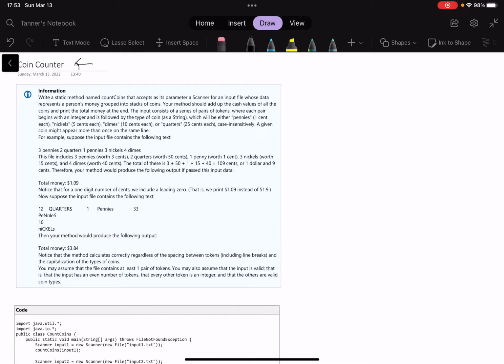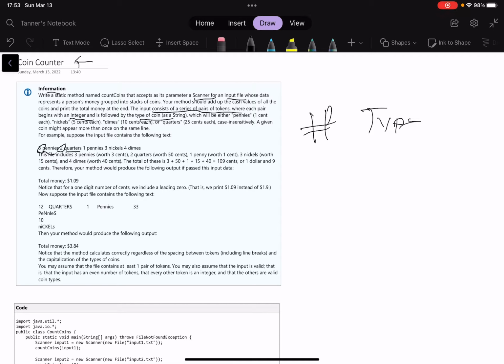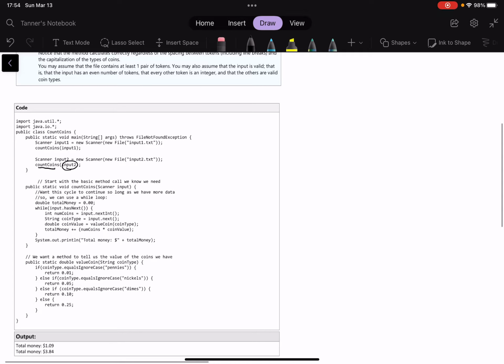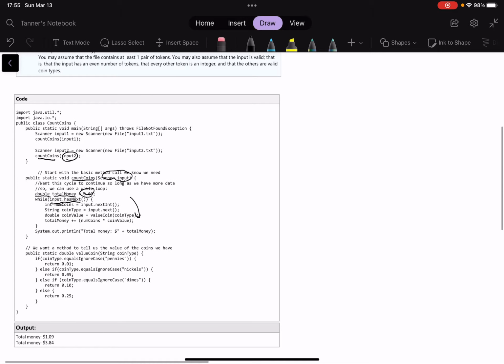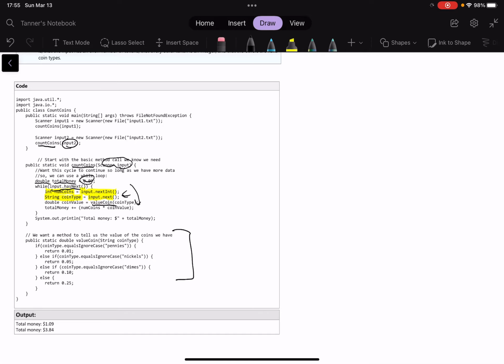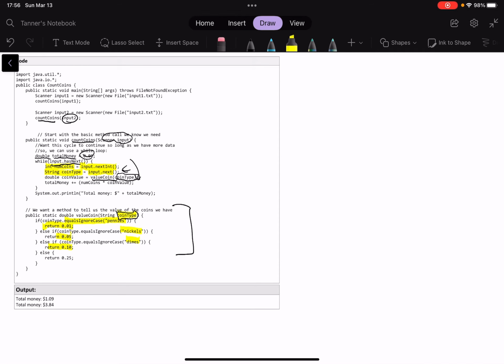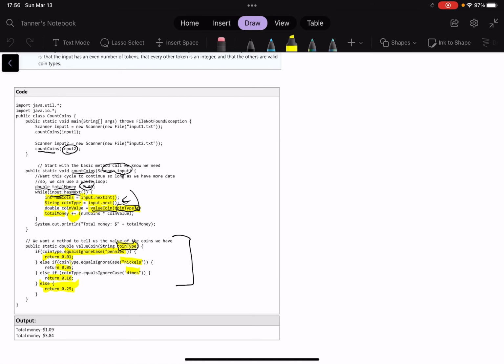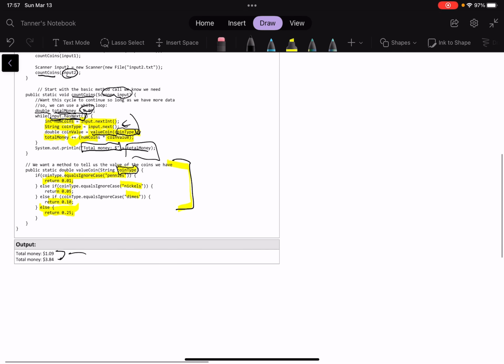Coin Counter CSE 142 Final Portfolio Entry 1